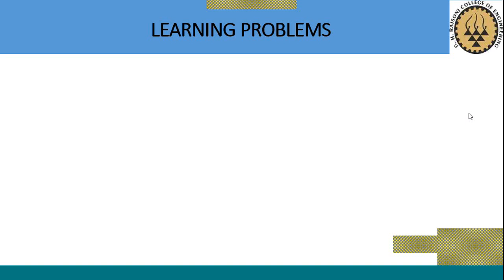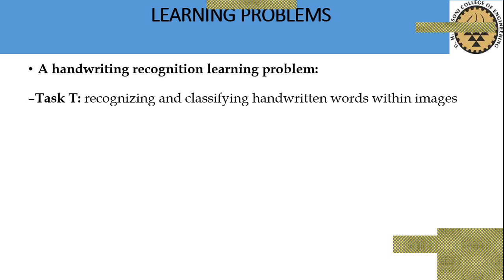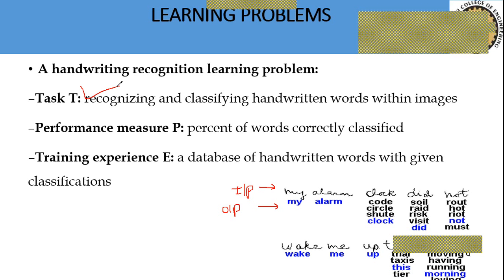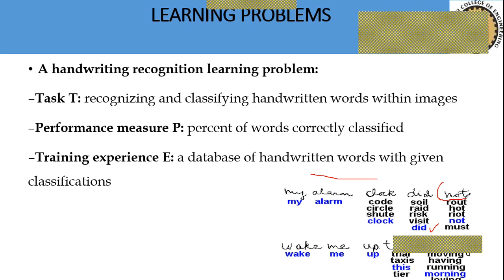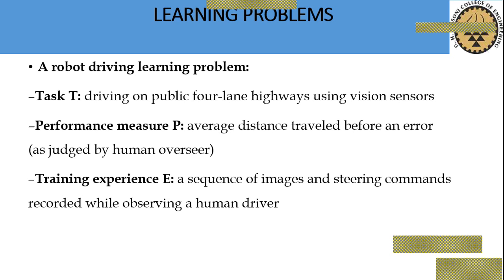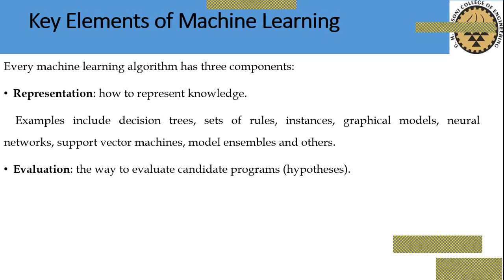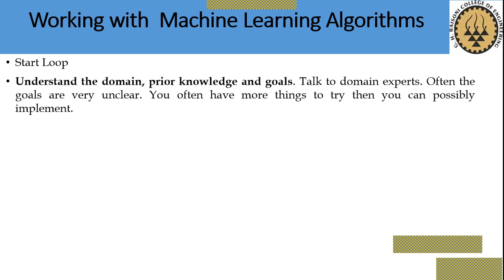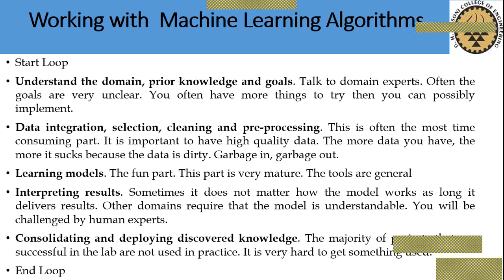Learning Problems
Machine Learning Problems